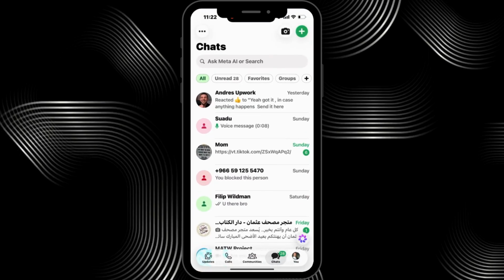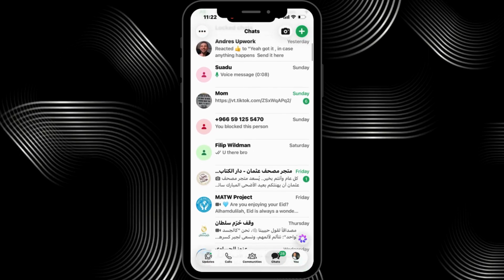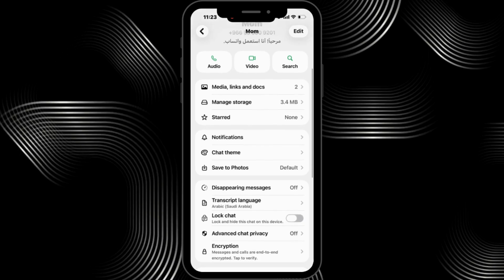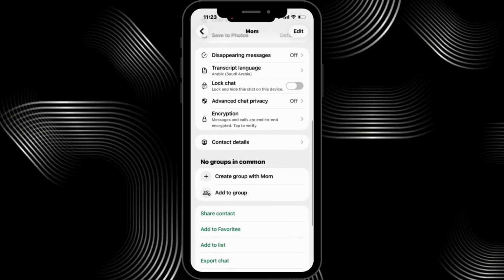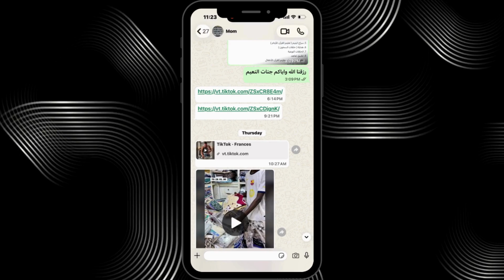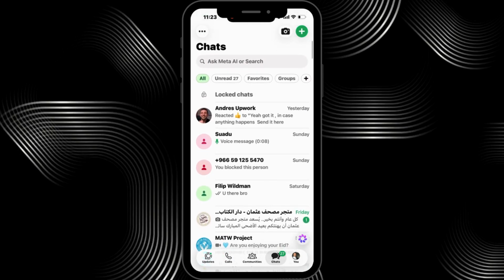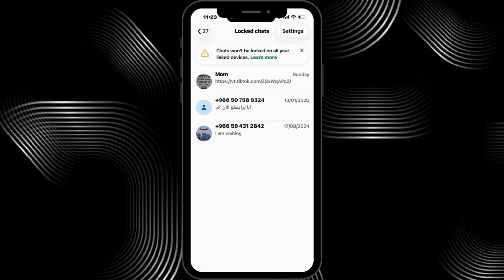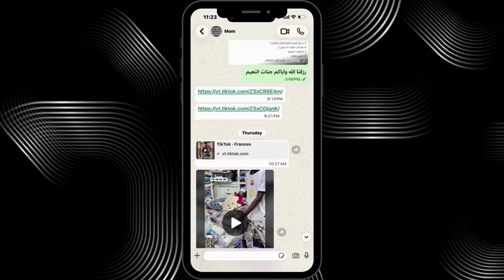How to Lock Specific WhatsApp Chats with Fingerprint (Quick Guide)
Hello guys and welcome to the Best Online Tutorials channel! This video guides you on "how to lock chats on whatsapp" using fingerprint authentication. Learn essential steps in this "whatsapp tutorial" to enhance your "whatsapp security" and "android privacy". We also share some "whatsapp tips and tricks" to make "how to use whatsapp" even better. 🚀